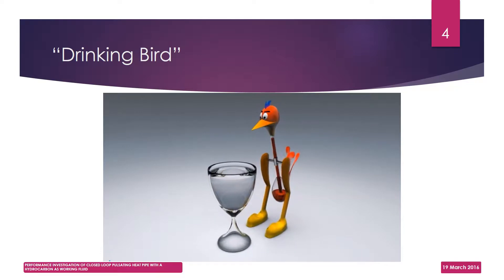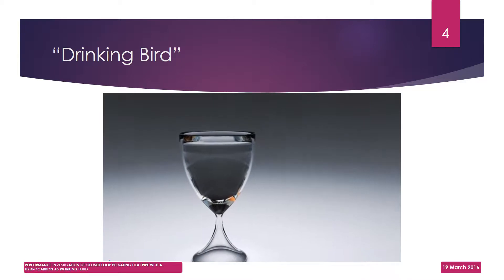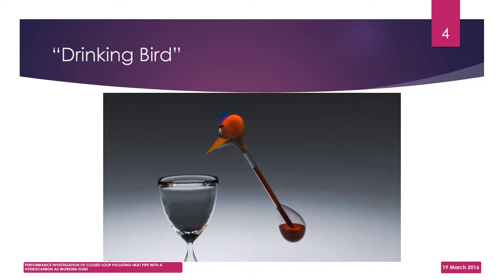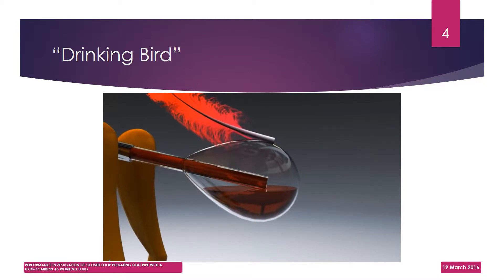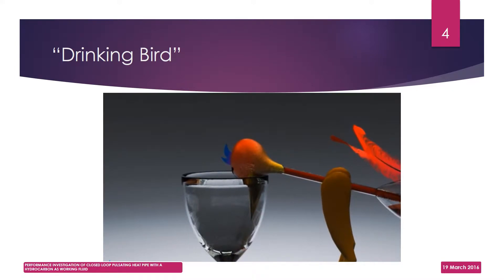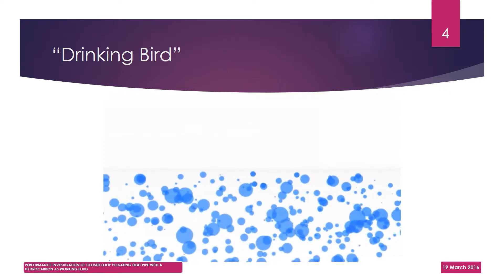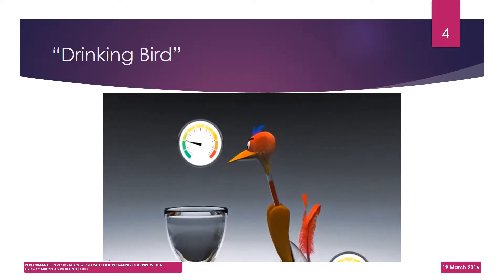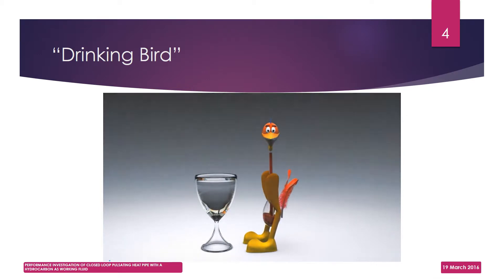Pulsating Heat Pipe || Closed Loop Pulsating Heat Pipe || Heat Pipe Concept || Heat Pipe Application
PERFORMANCE INVESTIGATION OF CLOSED LOOP PULSATING HEAT PIPE WITH HYDROCARBON AS WORKING FLUID